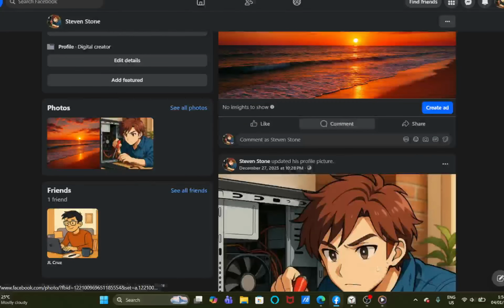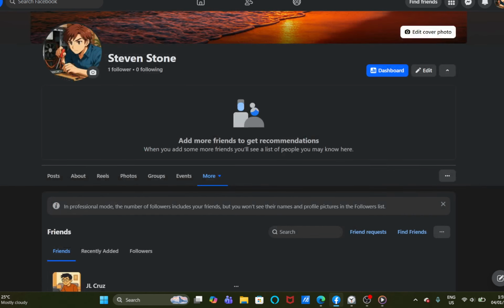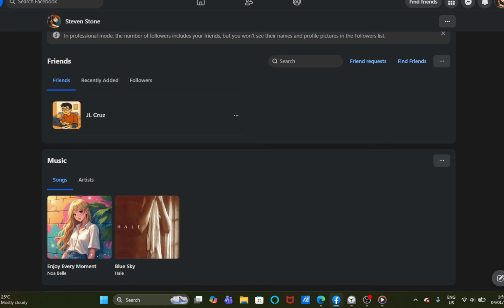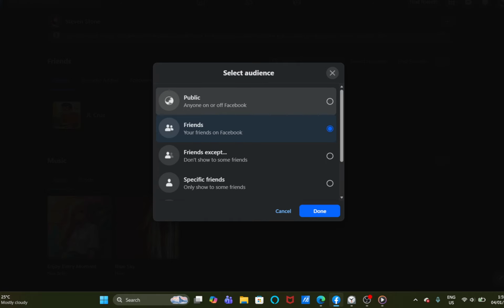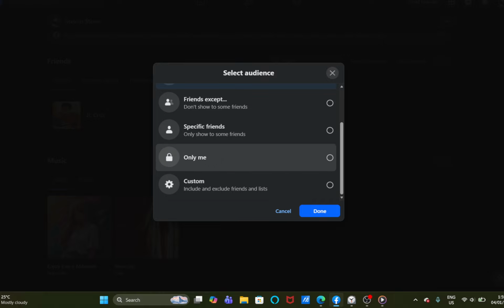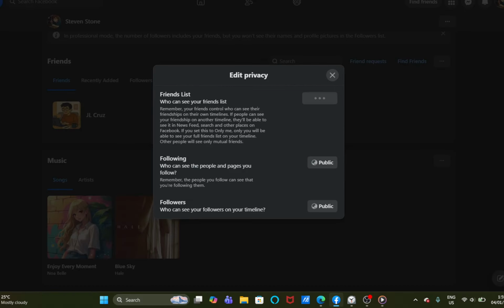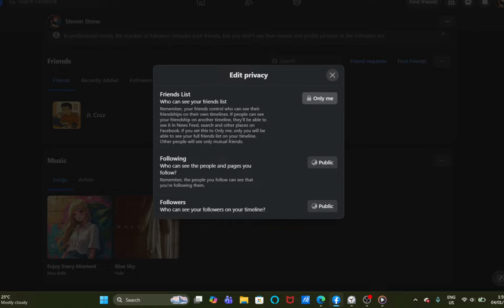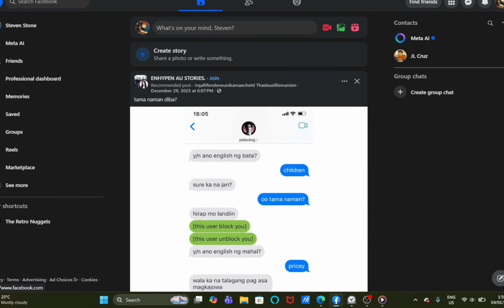Easier Way to Make Friends List Private on Facebook [Full Guide 2026]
In today's video we cover: how to make friends list private on facebook, hide facebook friends list tutorial, facebook friends list privacy settings 2026, restrict who can see friends list facebook, make facebook profile private friends list, facebook privacy settings guide, social media privacy facebook tips, facebook account privacy tutorial, facebook help guide friends list, facebook for beginners privacy settings